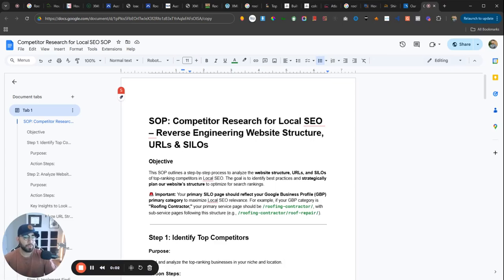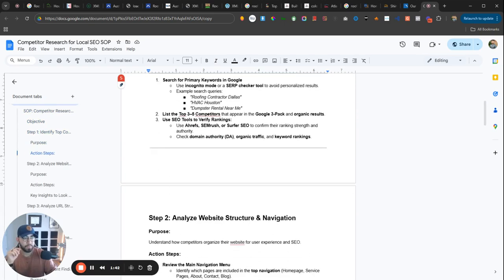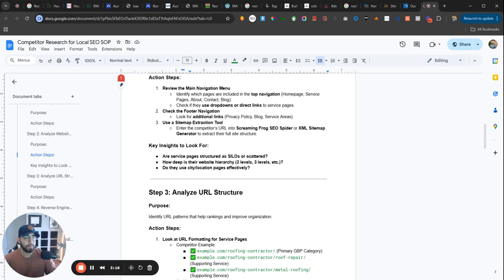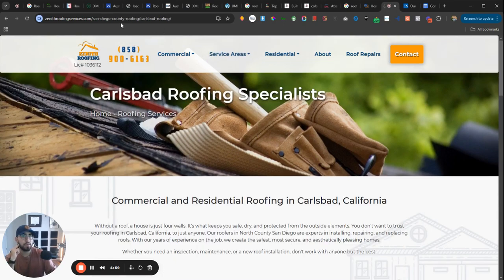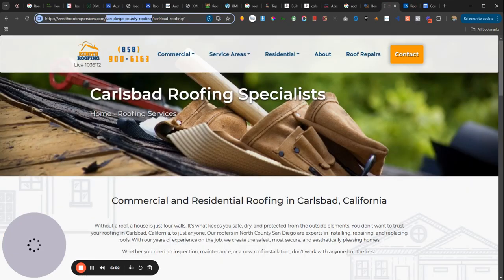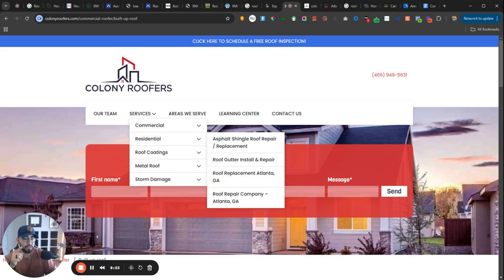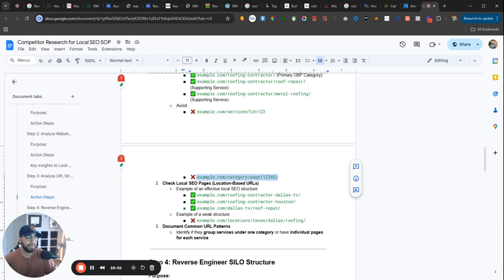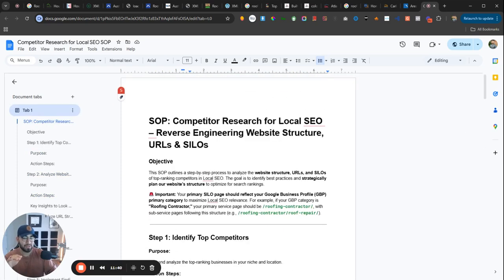How To DOMINATE Local SEO For Home Service Companies in 2025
Looking to learn SEO?

Get A FREE 30-day Trial to my favorite GMB Ranker Tool (Use Code= 30dayspat)

Want to outrank your competitors and take over the Google Maps 3-Pack for your home service business? In this ultimate Local SEO training, I break down the exact strategies that the top-ranking businesses use—and how YOU can reverse-engineer their success to dominate your market.

In this in-depth guide, you'll learn:
✅ How to do competitor research and find ranking gaps
✅ How to reverse-engineer the top-ranking businesses in your city
✅ How to structure your website for maximum SEO impact
✅ The secret to getting Google to quickly reward your site & Google Business Profile (GBP)

🔥 Whether you're a plumber, HVAC contractor, roofer, electrician, landscaper, or any home service pro, this video will show you how to win in your local market and generate more leads & booked jobs consistently.